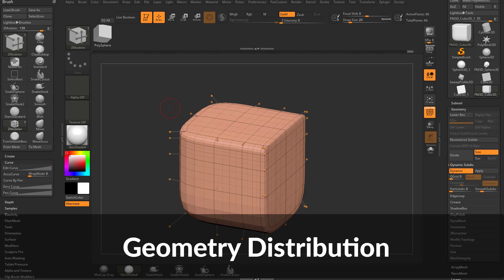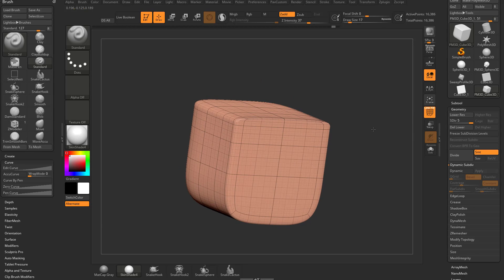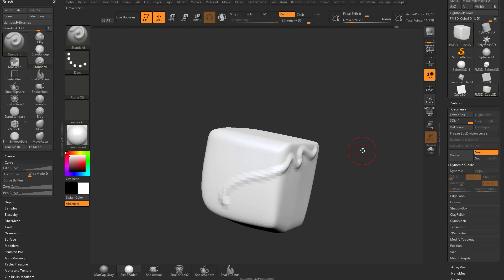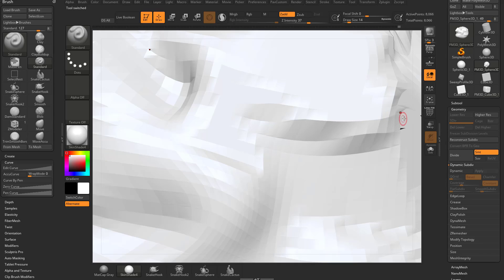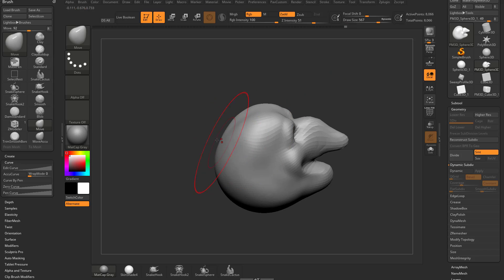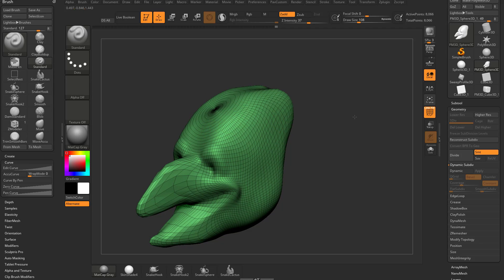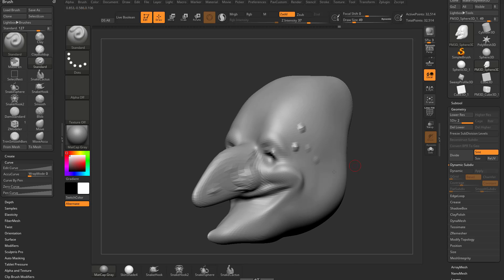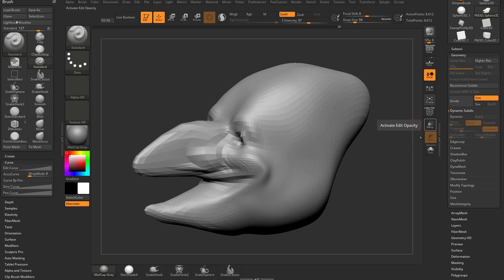016 ZBrush Geometry Distribution